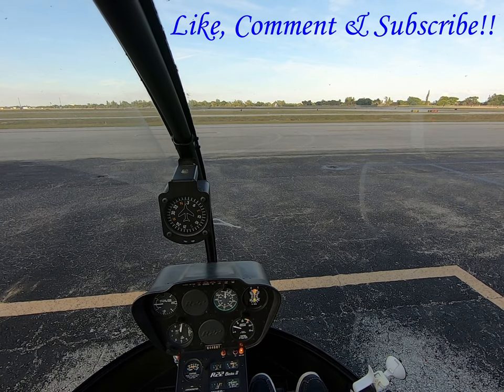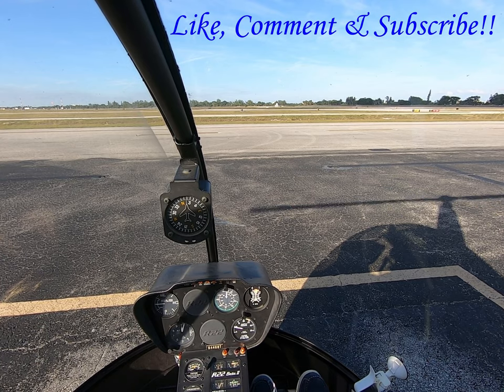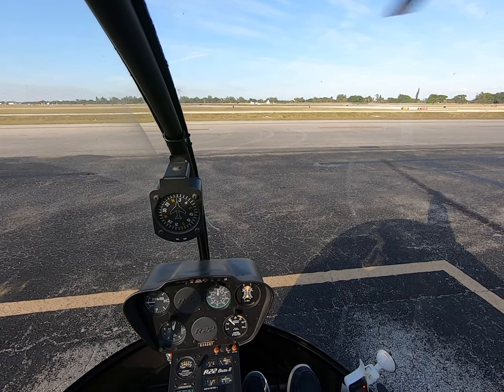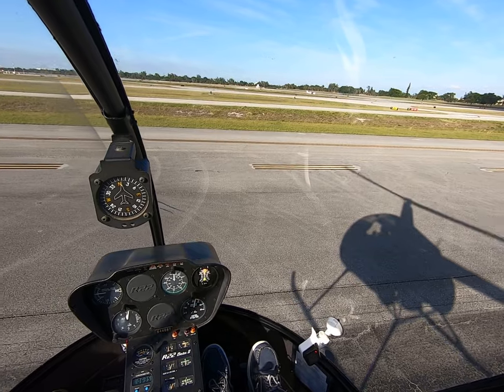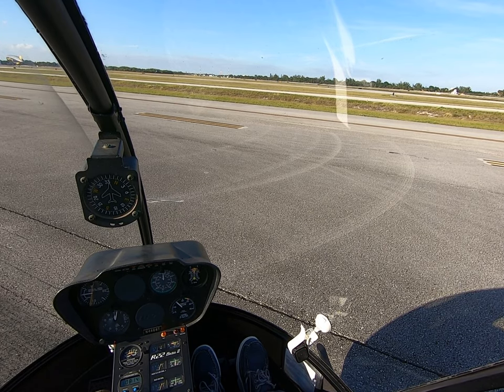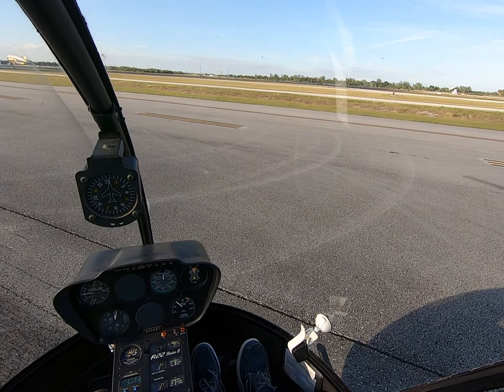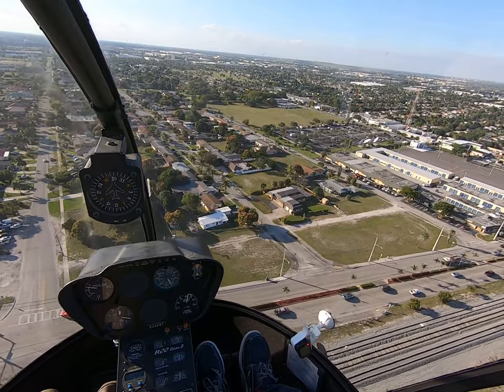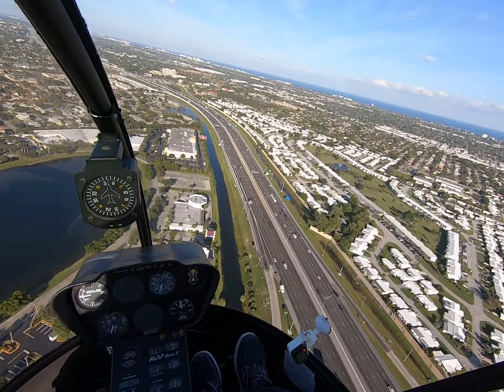😂Funny ATC: Pompano Welcome⏳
5:00 total tower meltdown